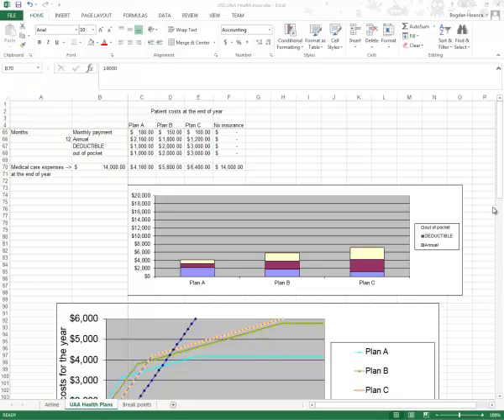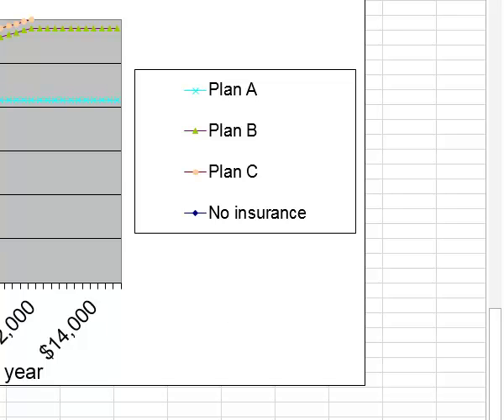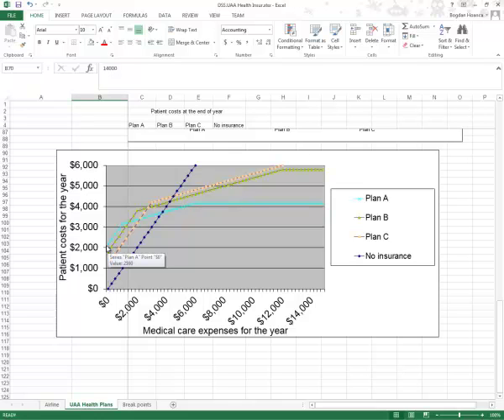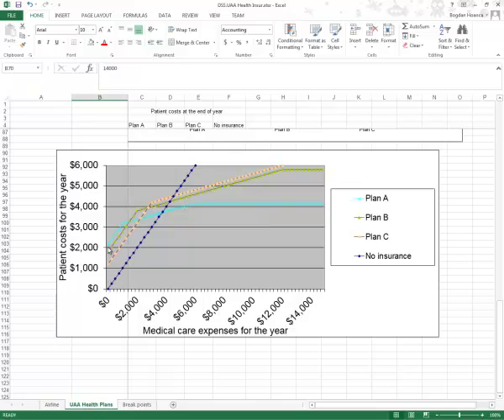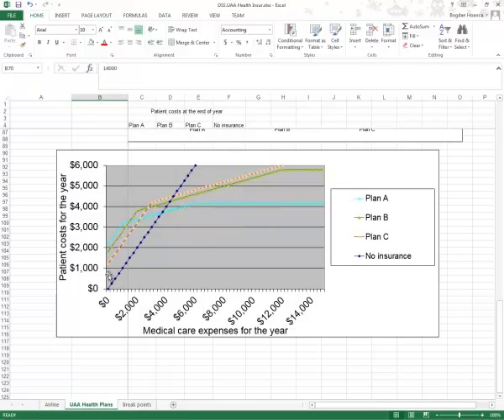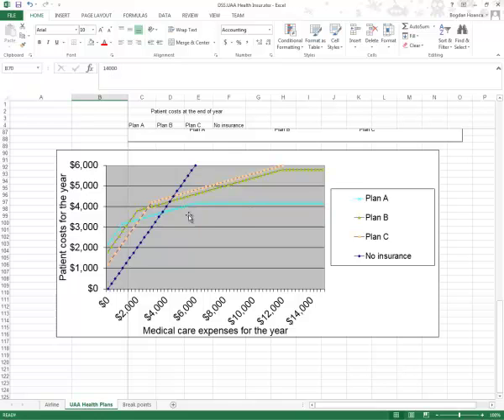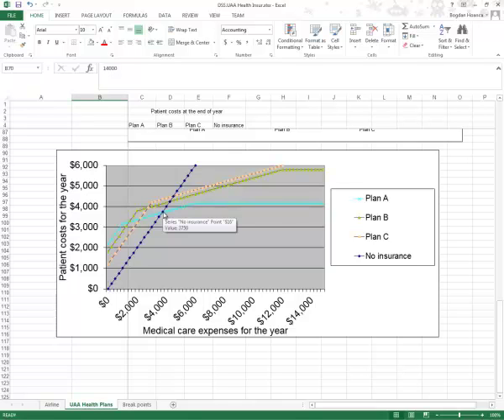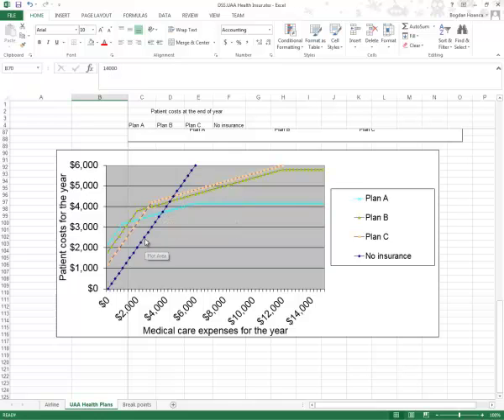14 Health insurance Part 3 Q 9